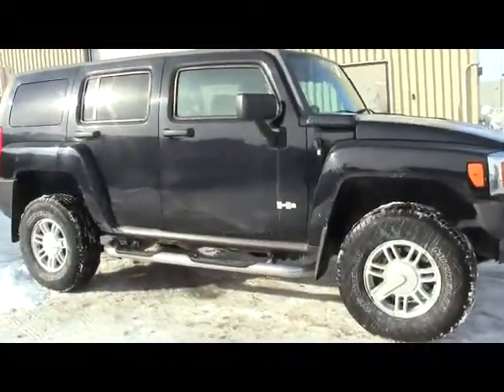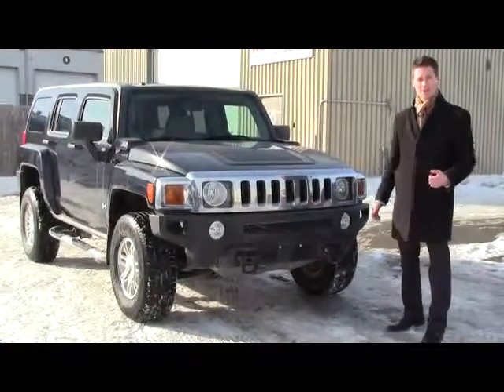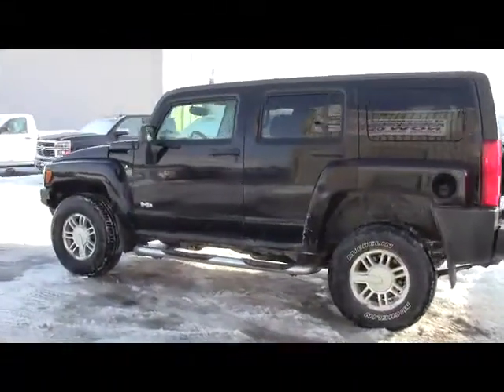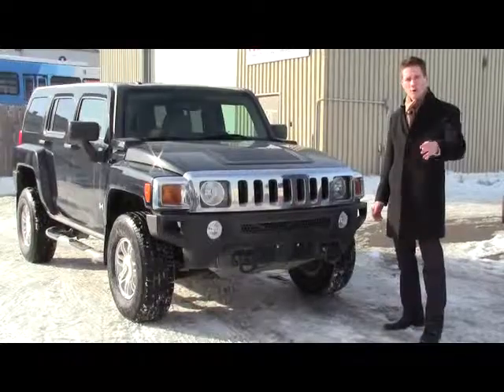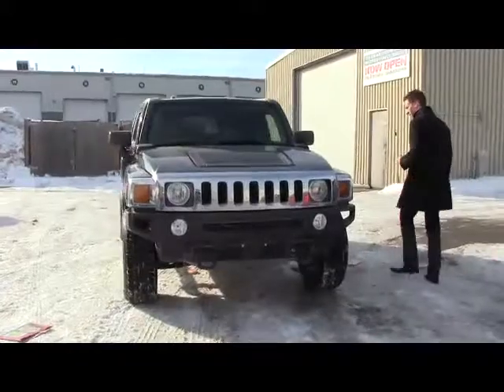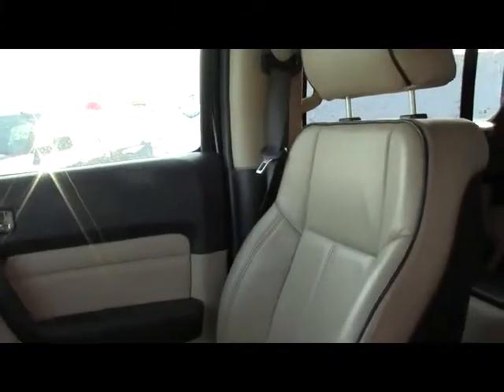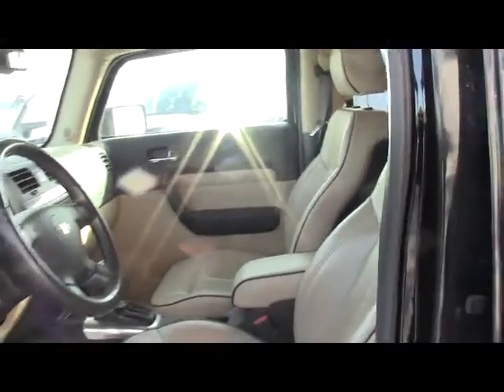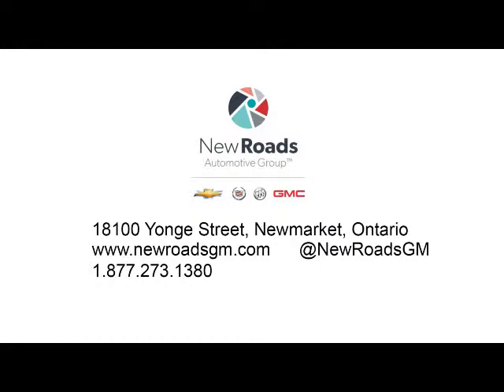2007 Hummer H3 in Newmarket | NewRoads GM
Just in, check out this 2007 Hummer H3 for sale in Newmarket.